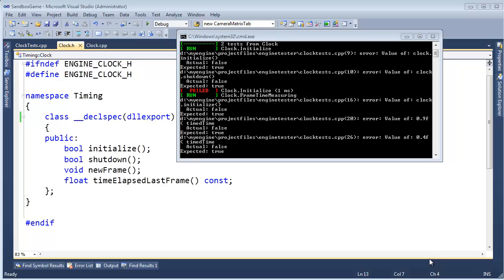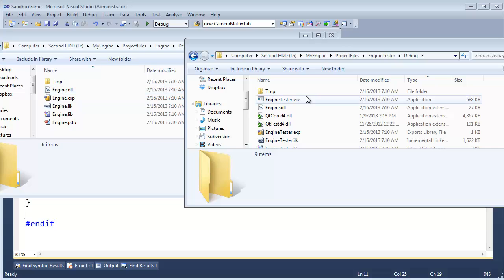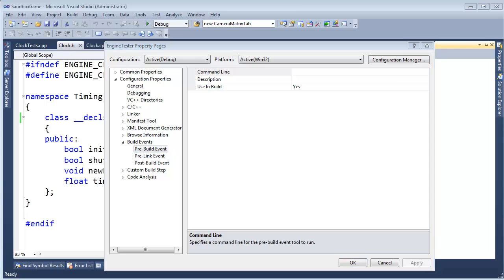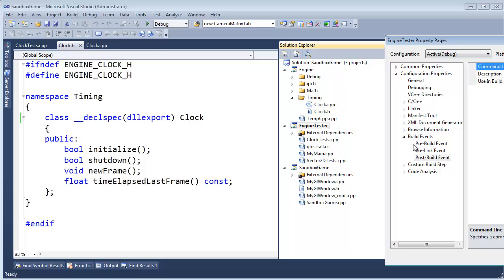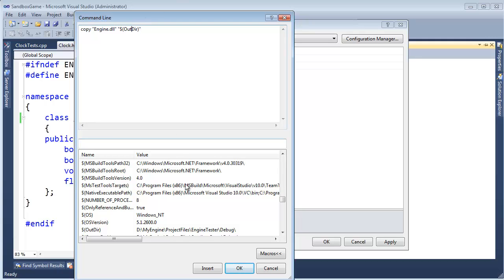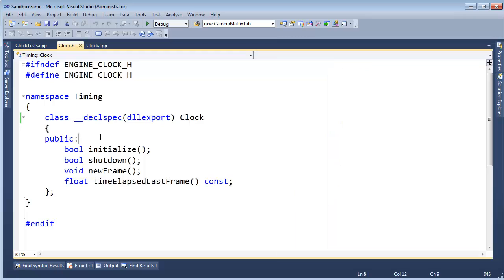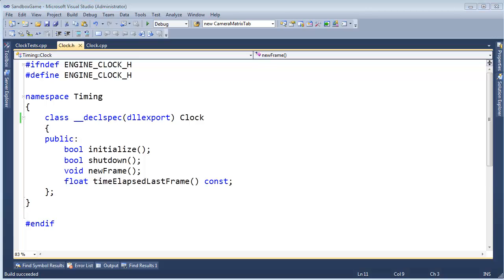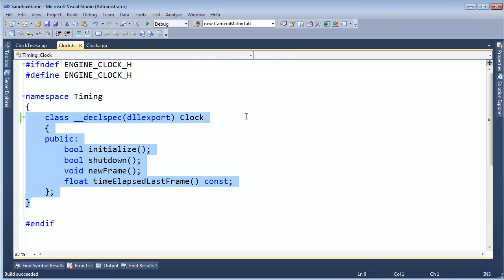Using Build Events to Copy the Latest Engine.dll File to the EngineTester Output Directory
Jamie King showing how to use build events to keep the game's copy of Engine.DLL fresh.